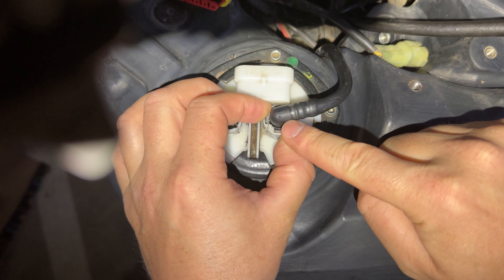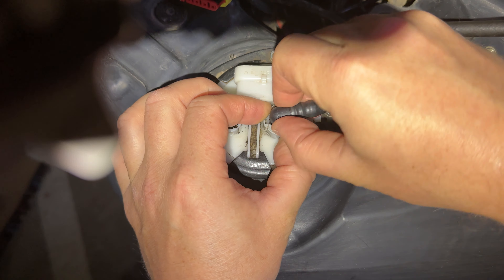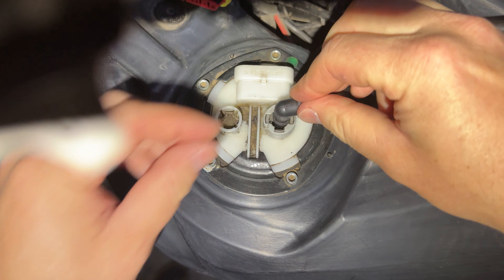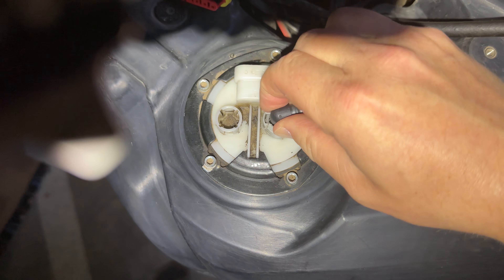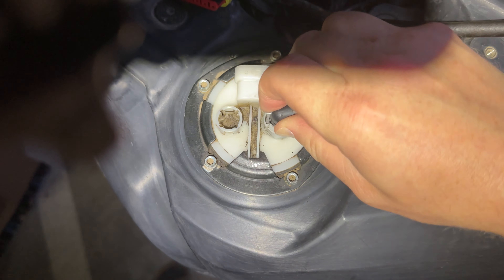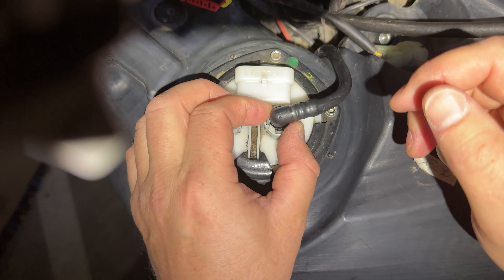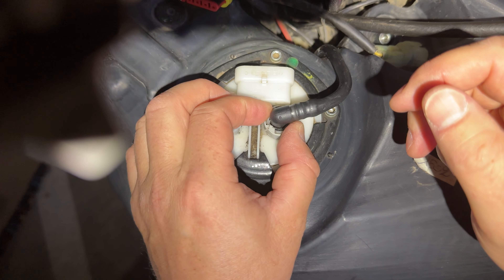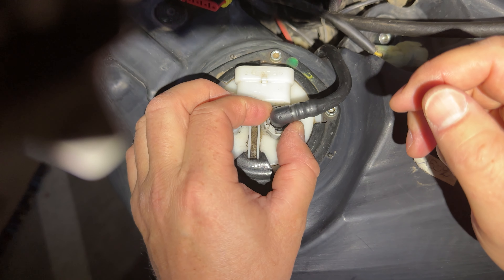How to remove Ducati Multistrada fuel pump connector (to remove tank to change air filter).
How to remove Ducati Multistrada fuel pump connector (to remove tank to change air filter) - it’s easier than you think!!! Thanks to Guy Preston on the Facebook Ducati Multistrada Group for this tip!